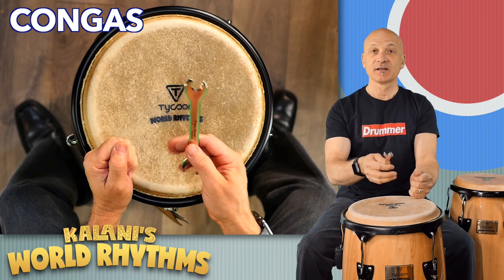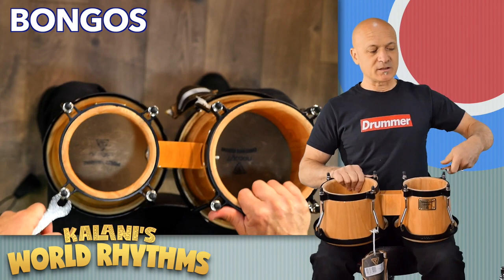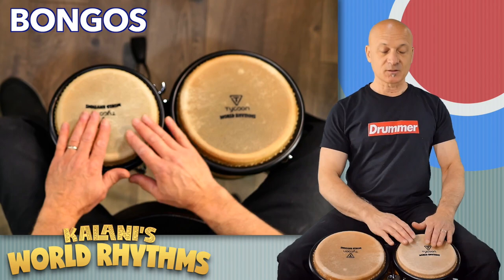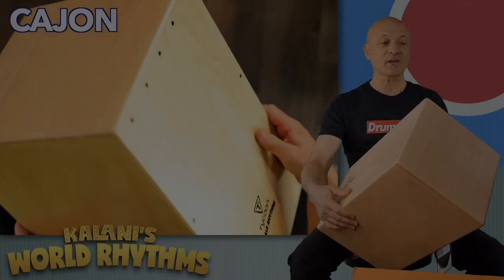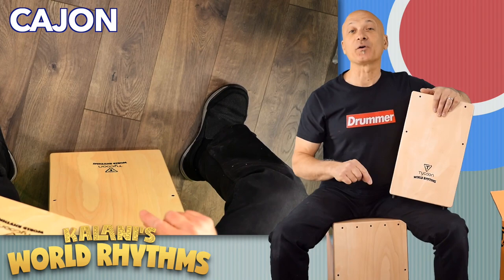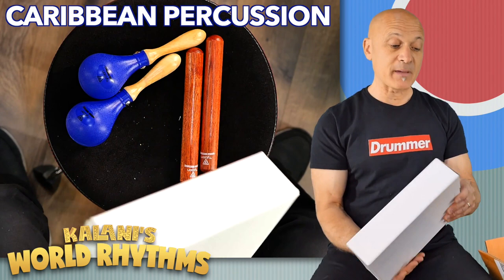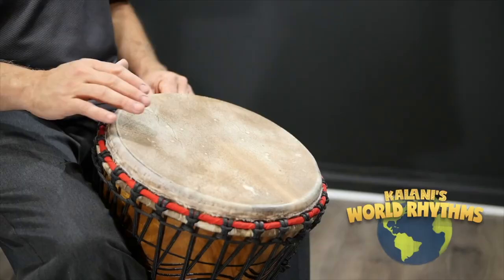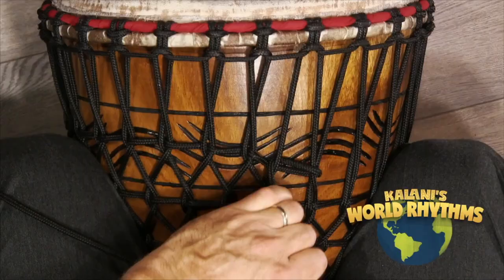The Joy of World Rhythms with Kalani Das